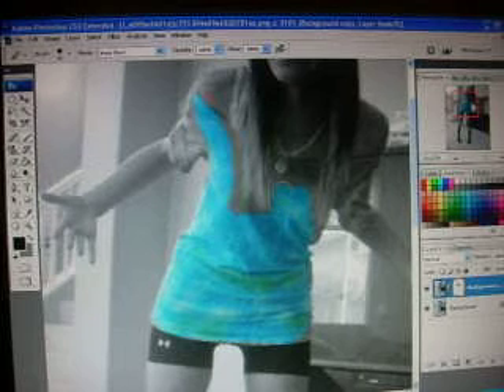photoshop tutorial: how to colorspot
music playing in background is
breathe today by flyleaf
and the second one is
so i thought by flyleaf